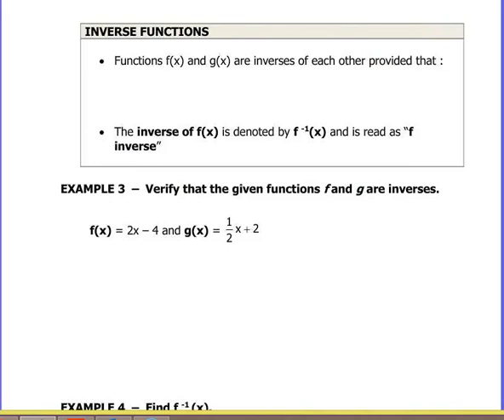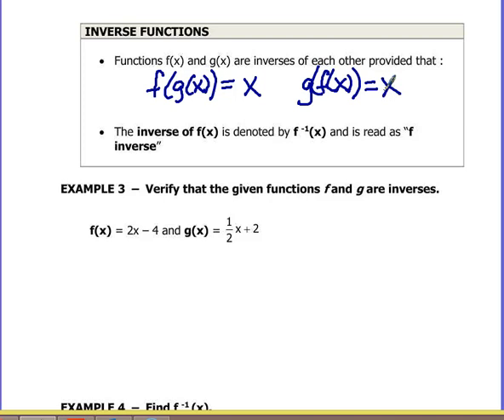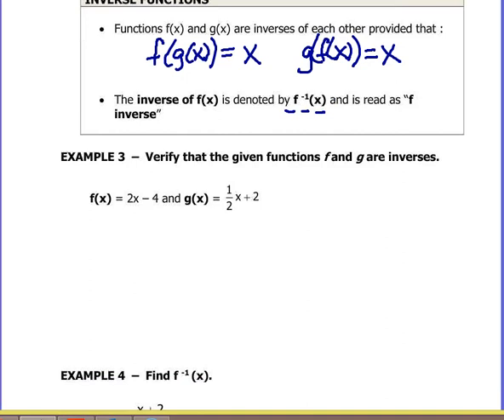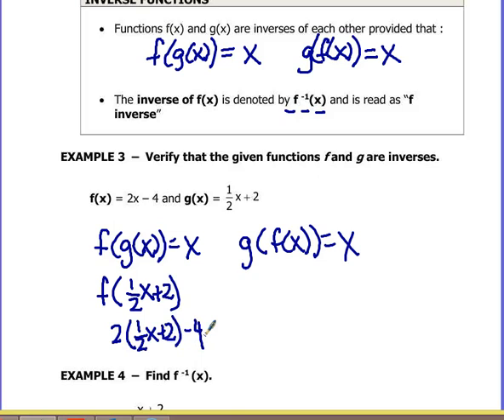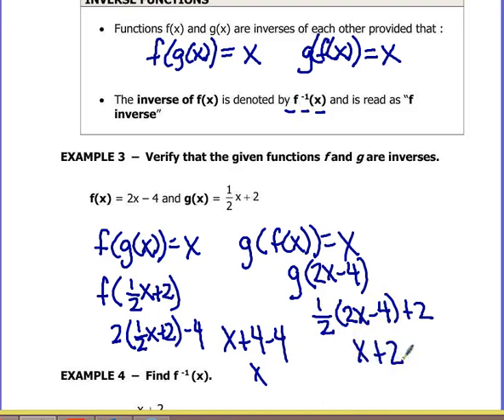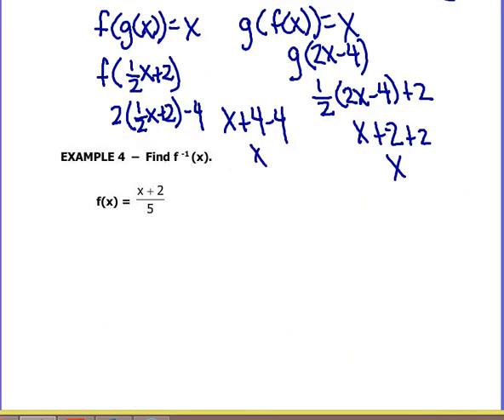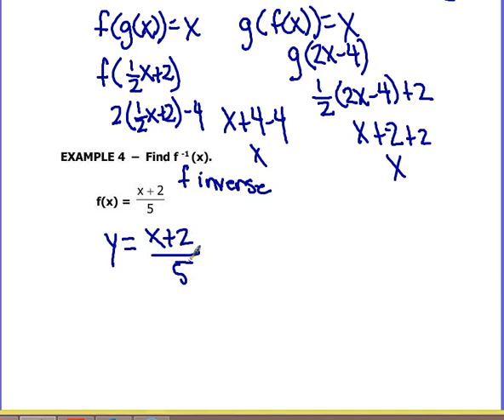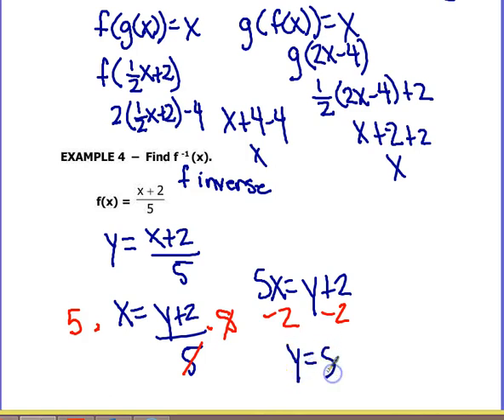Lesson 6.7 - Inverse Relations and Functions EXAMPLE 3 and EXAMPLE 4